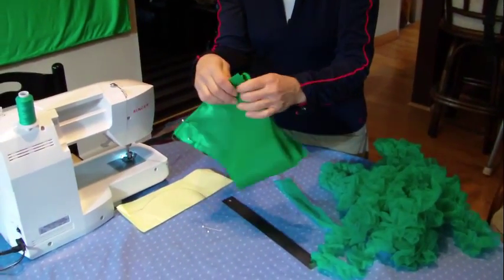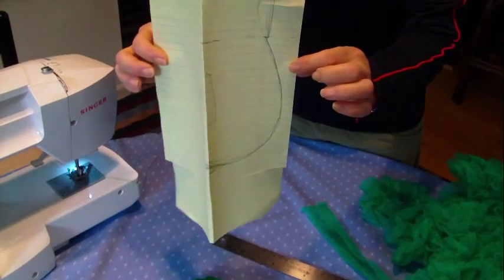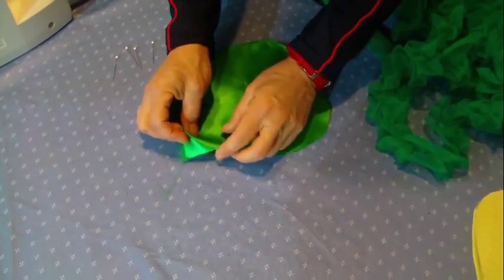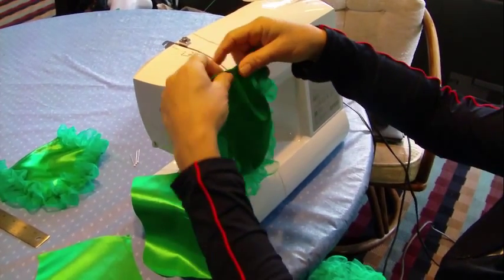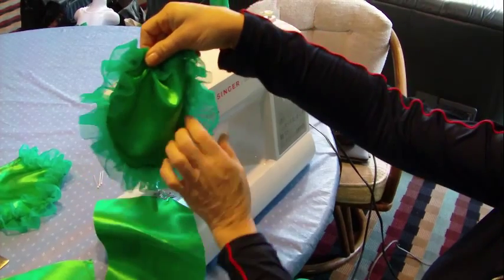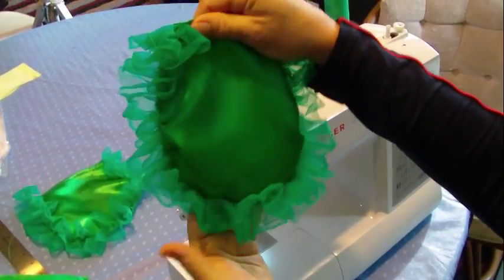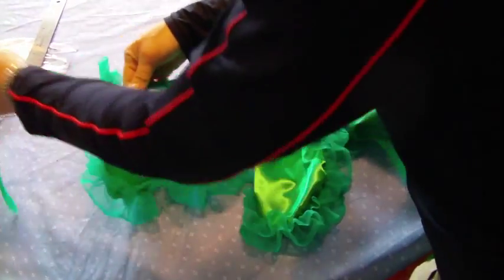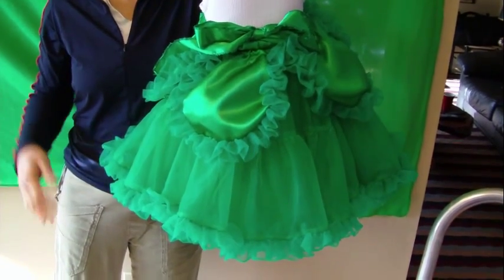4 Leaf Clover Pettiskirt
How to make a 4-Leaf Clover Layer for
your Pettiskirt: How to sew instructions